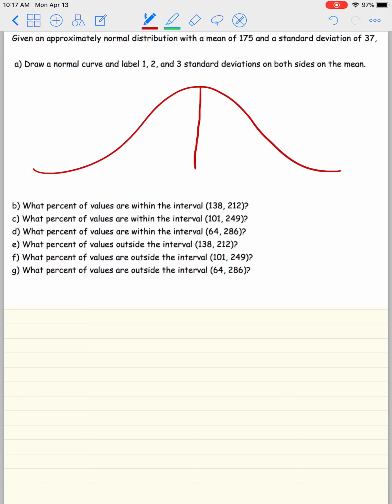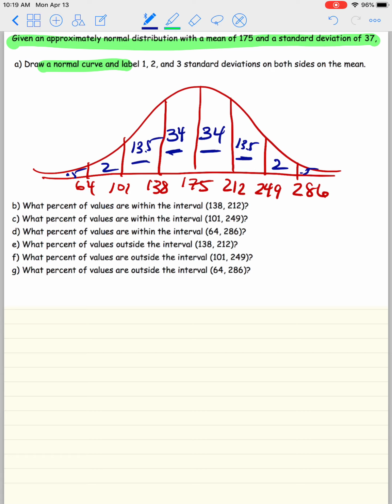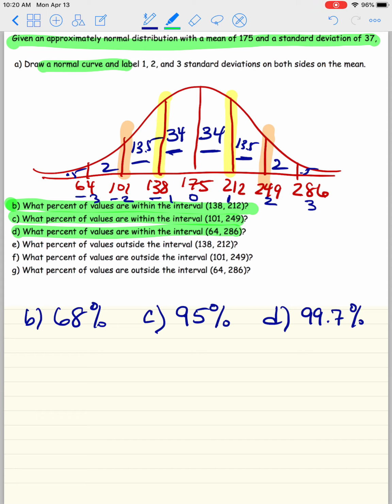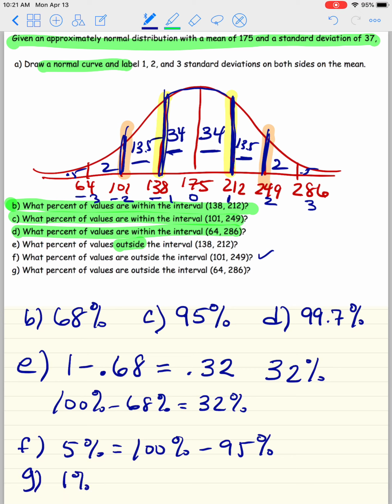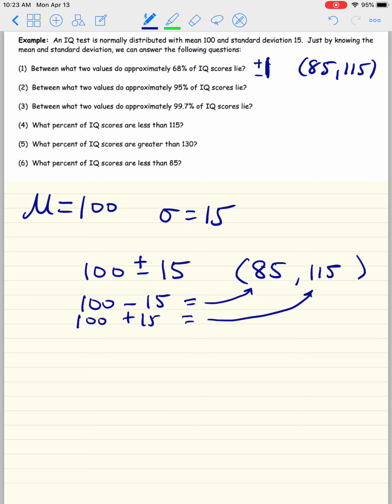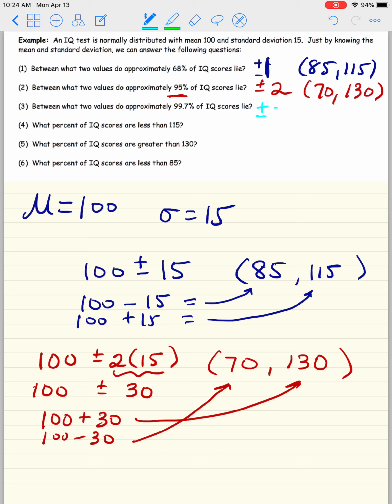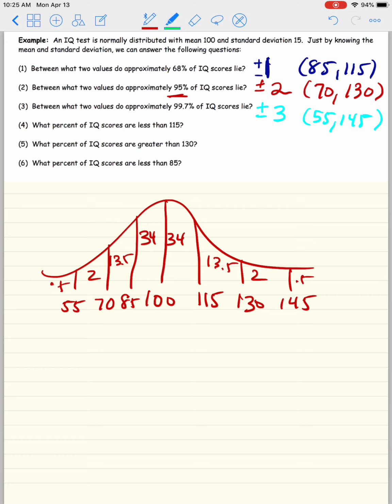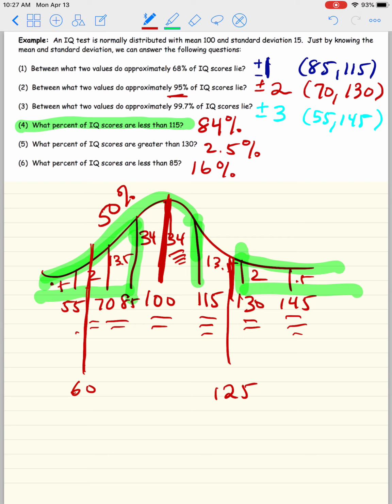Normal Distribution Lesson IV